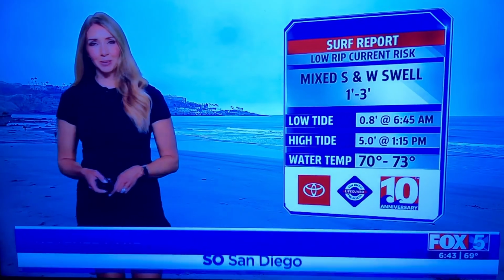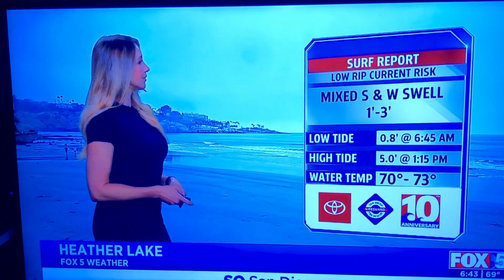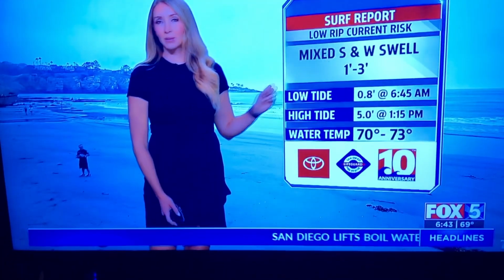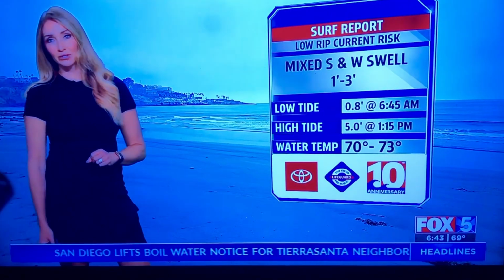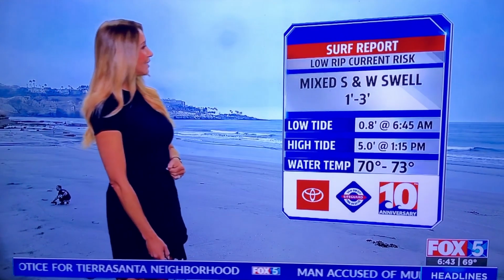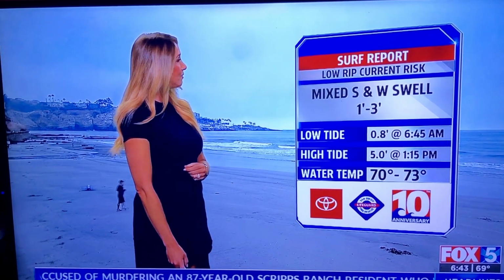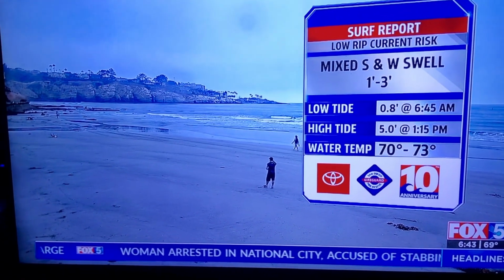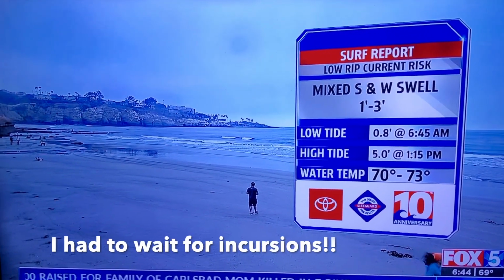FW 90mm F18 Out of Control landing!!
WHy it behaved. like this is a mystery!!